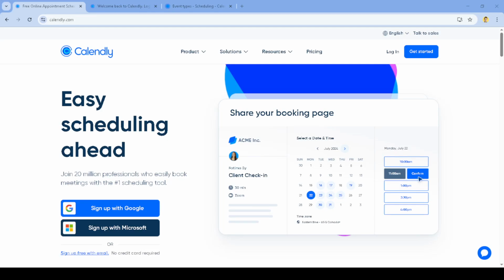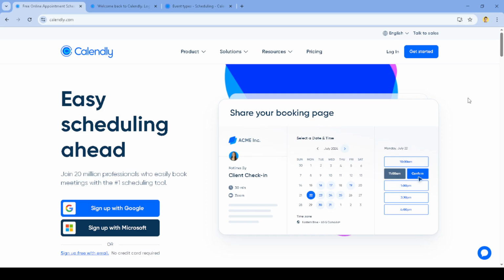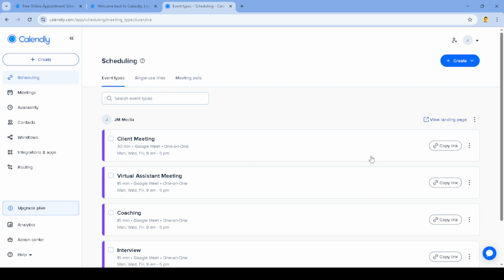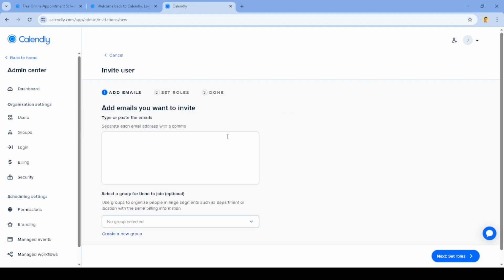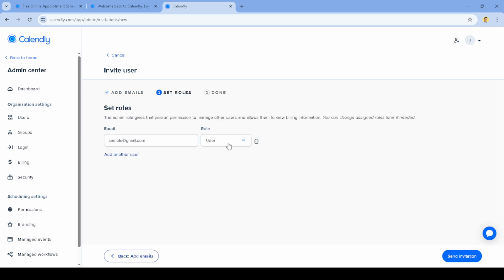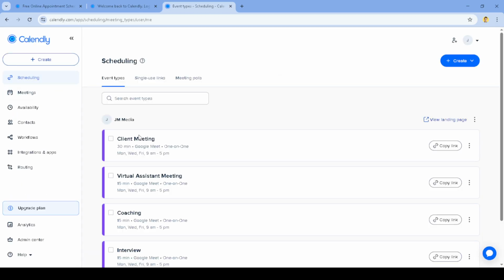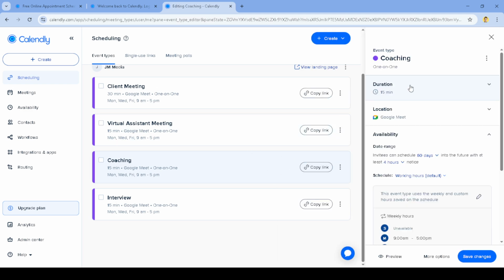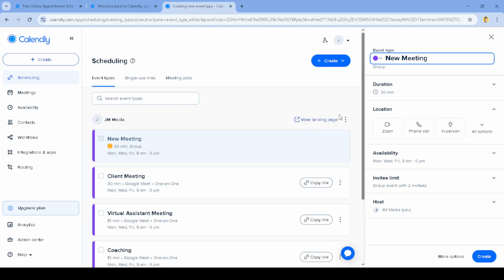How To Set Up Calendly For Your Team Scheduling [2025 Guide]